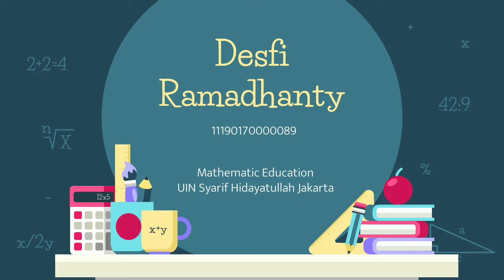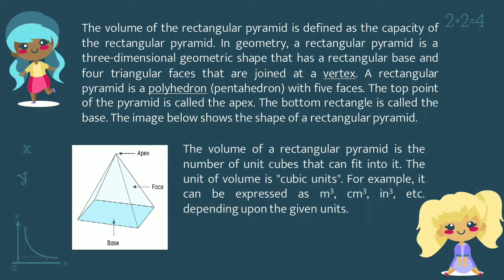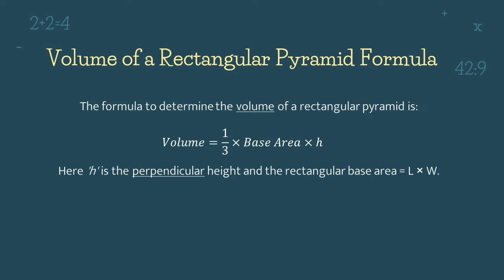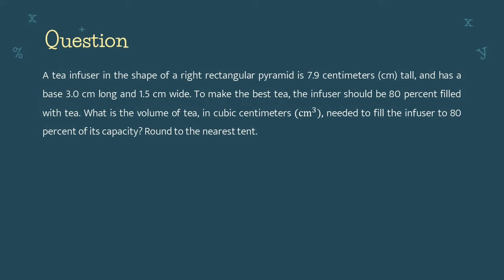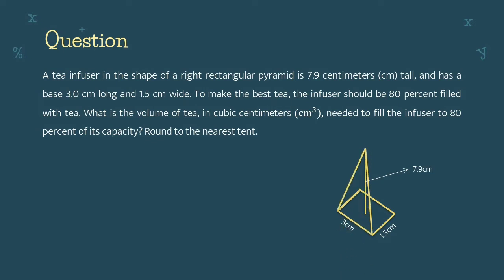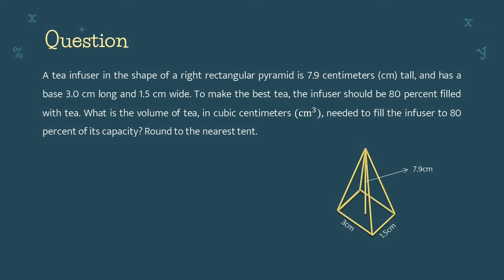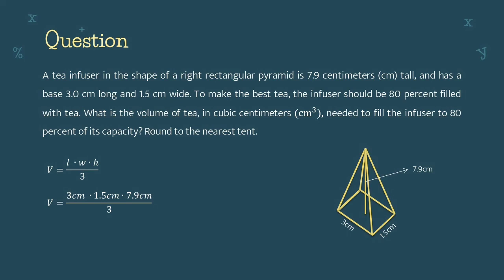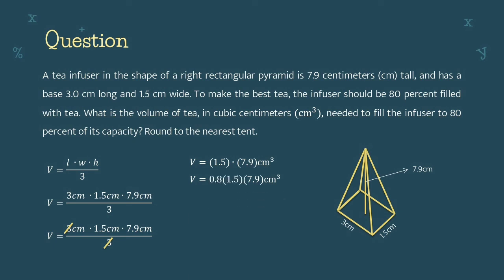Volume Rectangular Pyramid || Desfi Ramadhanty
Hello Everyone!!
Im Desfi Ramadhanty
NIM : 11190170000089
From math education UIN Jakarta

This video was made to complate my final project of English for mathematics education

lecturer : Khamida Siti Nur Atiqoh, M.Pmat.

Happy Watching:)